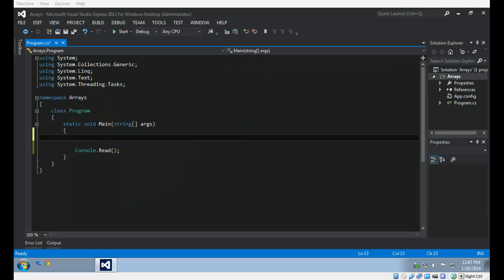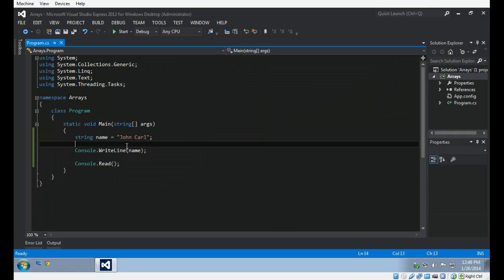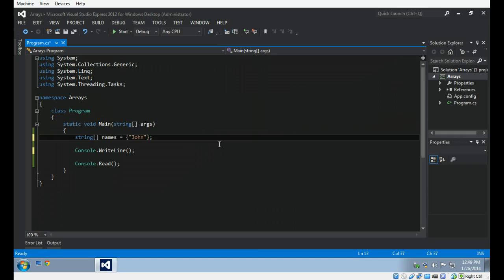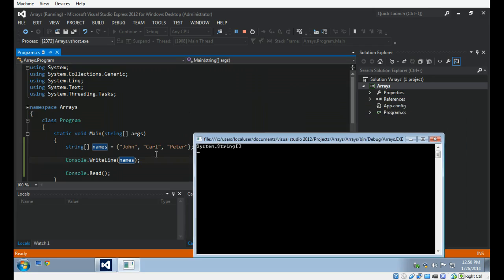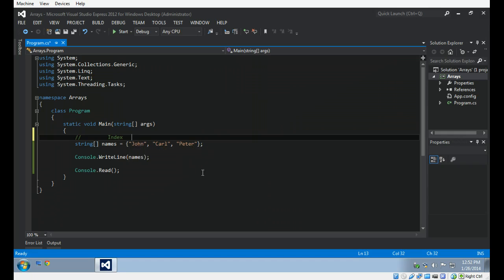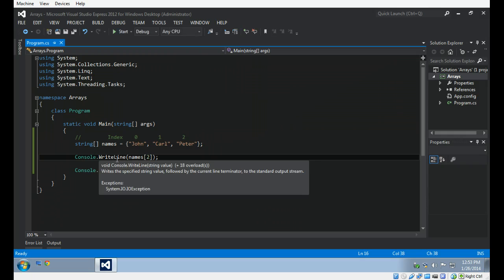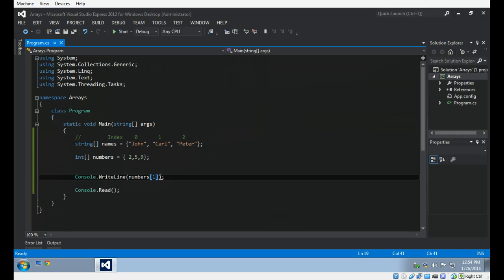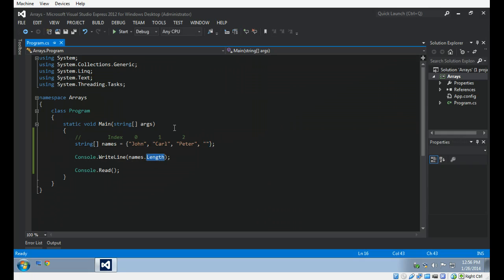C# Beginners Tutorial - Part 8: Arrays